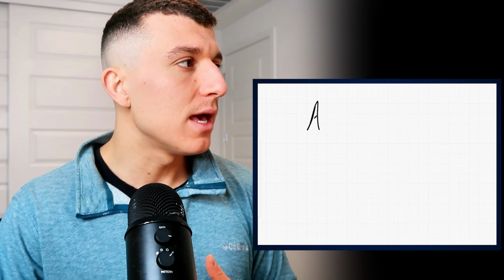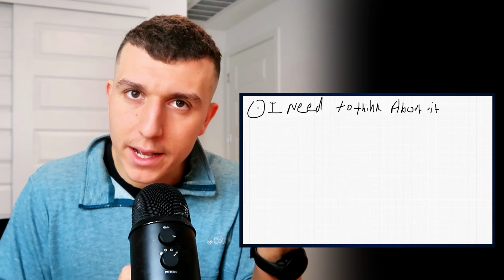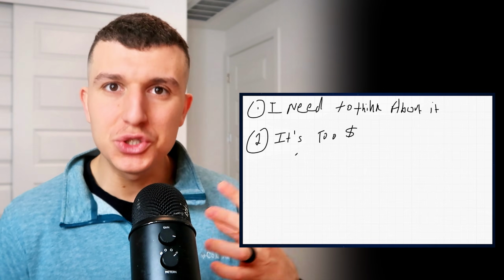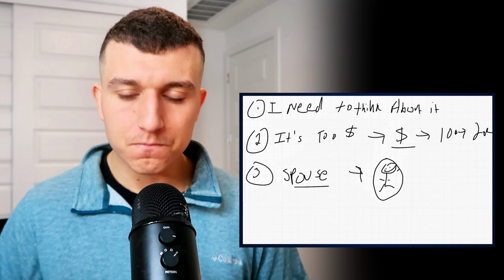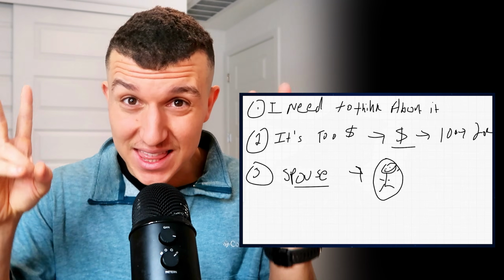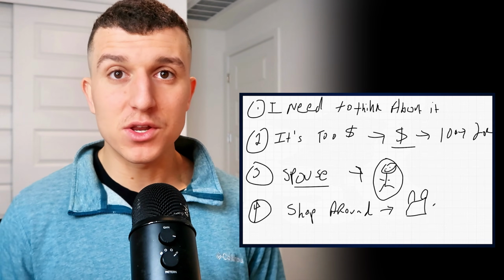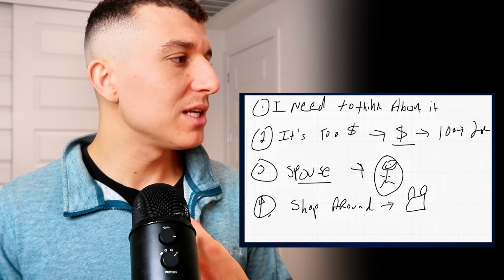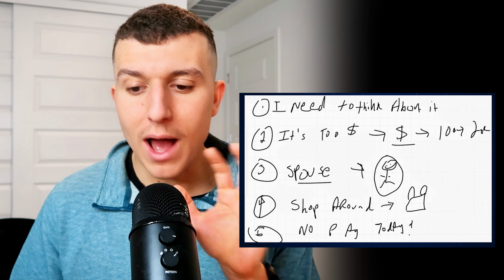How to Overcome ANY Life Insurance Sales Objection & Close More Deals